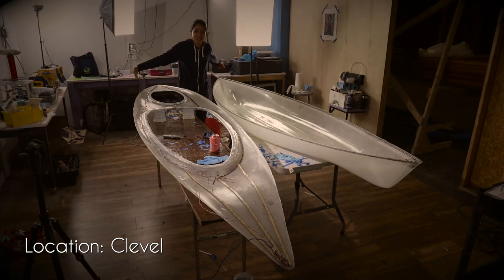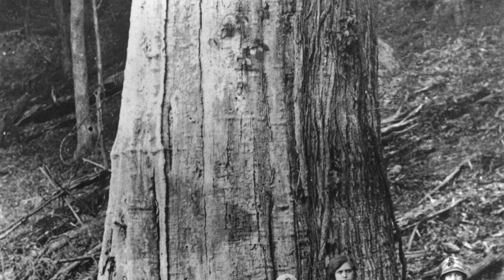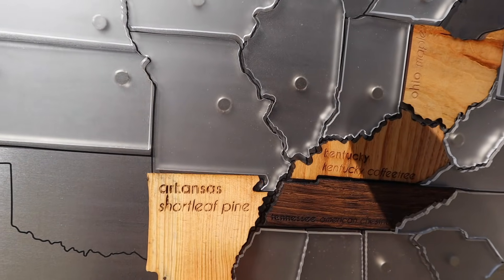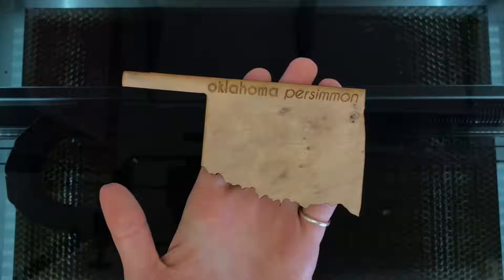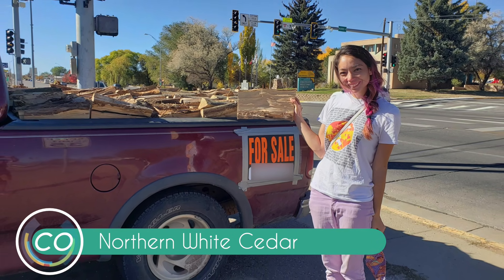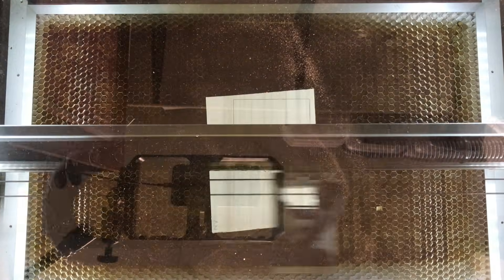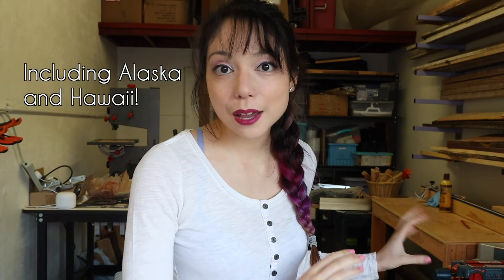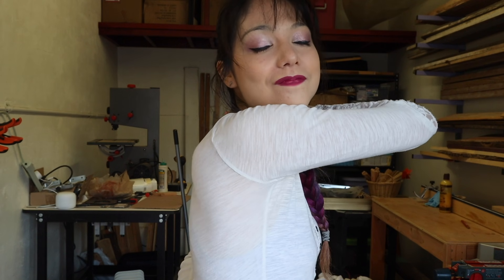I Drove Across America Collecting Wood in Every State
Thanks so much for coming along on this journey with me! It was a blast and I love my new home here in sunny southern California (plus I'm now driving distance from my family!). Many many thanks to everyone giving me advice on where to go along the way on social media, and the SoCal maker community (especially Aaron (@hagridaaron), Joe (@mcfaulart),  @Allen Pan - Sufficiently Advanced  and Calvin (@calveezzzy) for letting me use your tools while I collect my own shop.

All my favorite Amazon Items!:
(filming setup, safety gear, etc)

💌 SEND ME THINGS 📦 :
Xyla Foxlin
3727 W. Magnolia Blvd. # 174

🍁WOODS USED:
Ohio: Maple
California: Red Gum Eucalyptus & Redwood